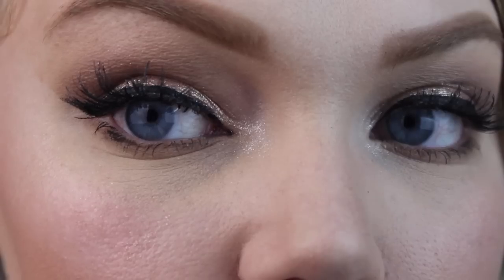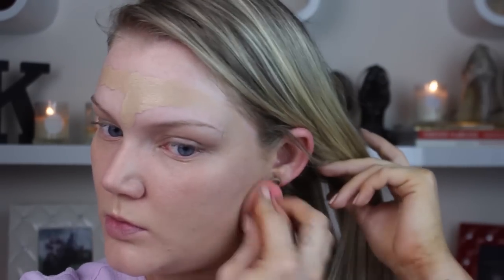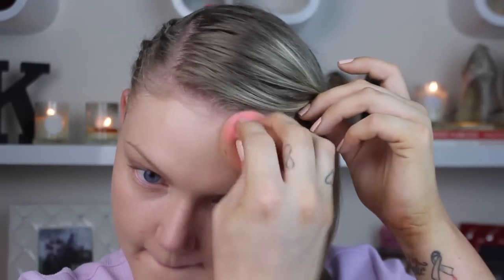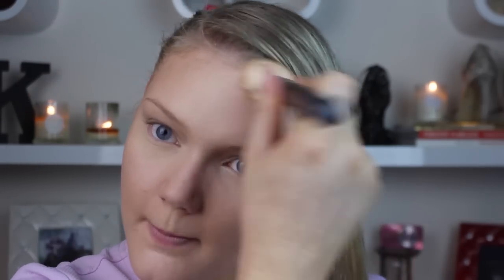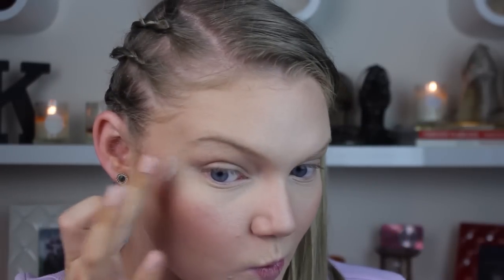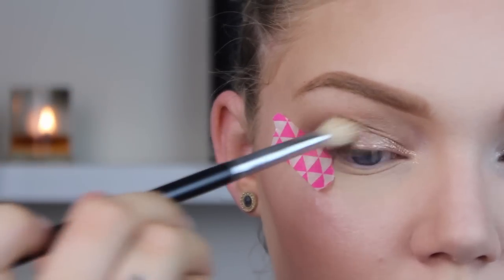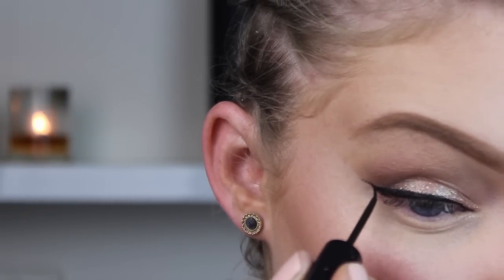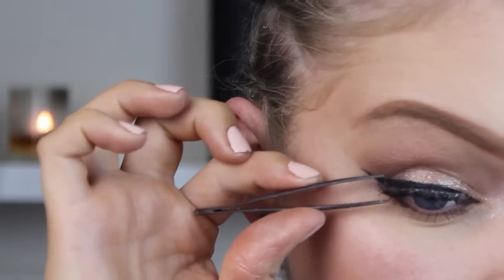GIRLS NIGHT OUT MAKEUP TUTORIAL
Hello my lovelies! Todays makeup tutorial is inspired by a girls night out, a little sparkle, peachy cheeks and coral lips! I hope you all enjoy! xo

PRODUCTS USED:
- Nude by Nature Mineral Primer
- Loreal Base Masique Primer
- Chi Chi Fabulous & Flawless Foundation - #4
- Bourjois CC Cream Concealer
- Australis Fresh and Flawless Powder
- Australis Neon Crush Bronzer
- VIVO Cosmetics Blush - Sweet Peach
- Essence Soo Glow Highlighter
*off camera*
- Mac Fluideline - Dirty Blonde
- MUA Pro Brow Kit
- Loreal Brow Plumper - Light/Medium
- Mica Beauty Eye Primer
*on camera*
- Australis Metals Collection Cream E.Shadow - Bronzonce
- Chi Chi Mattes Palette
- Rimmel Gel Eyeliner
- Bourjois Liquid Eyeliner
- NYX Roll On Shimmer - Platinum
- Arbonne Its a Long Story Mascara
- Ardell 'Glamour' Lashes
- Maybelline Colour Drama Lip Colour - in with coral